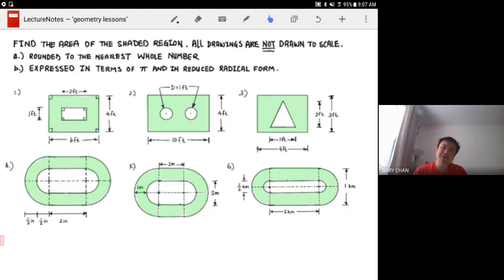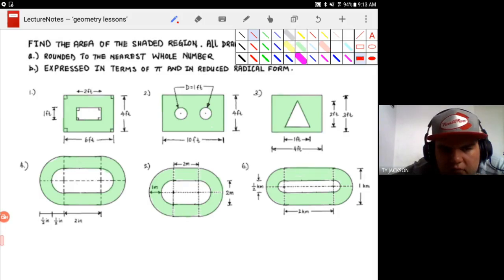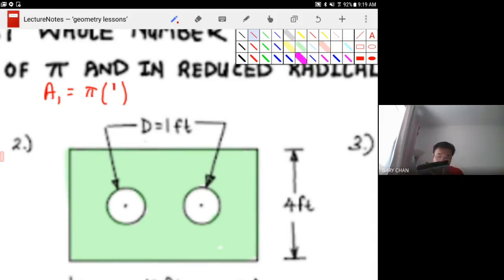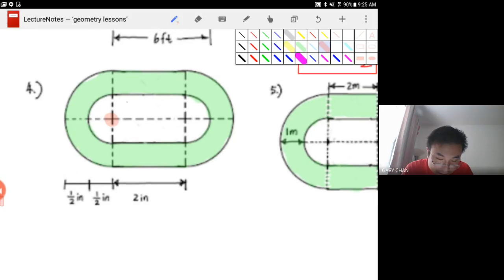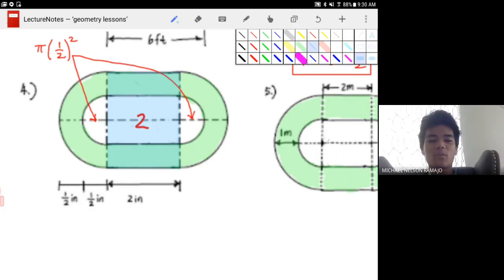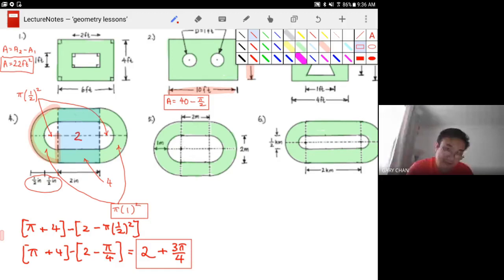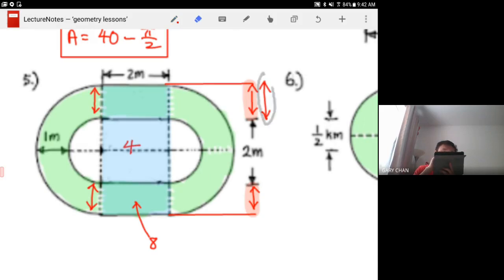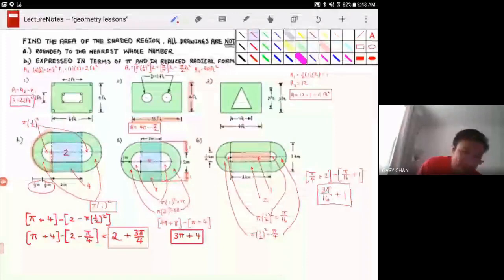Chan office hours June 18th 2020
Today in office hours we went over the first of two enrichment problems for the week of June 15th 2020